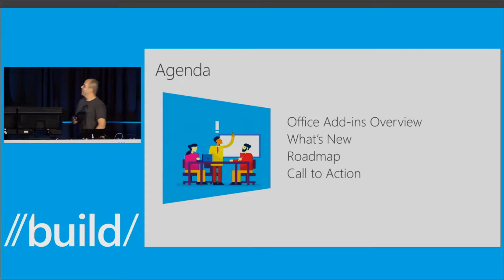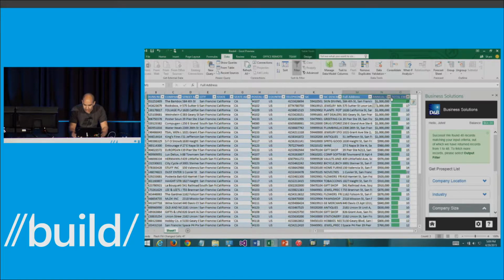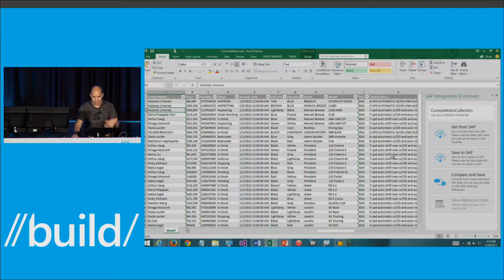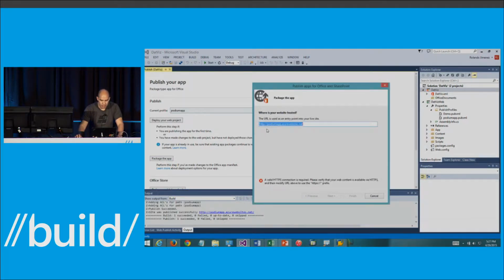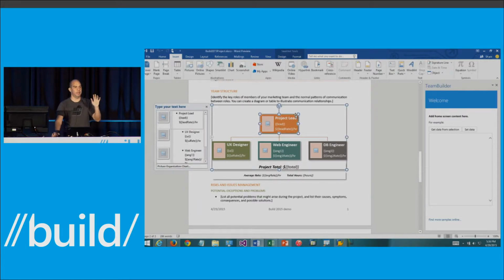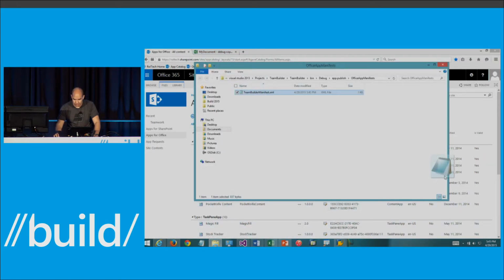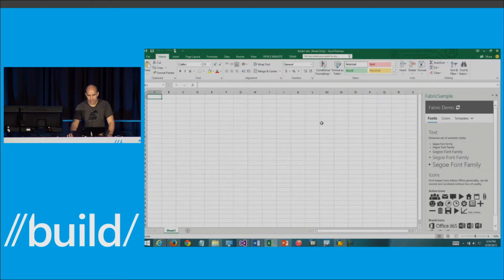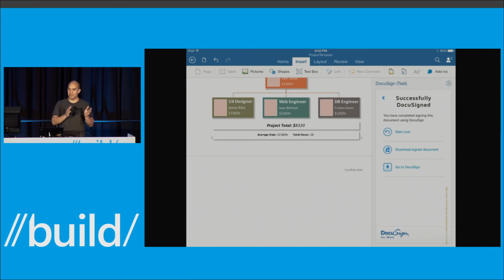//Build 2015 - Custom Solutions with Excel, PowerPoint, and Word Add ins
This session will walk you through what is available inside Word and PowerPoint Desktop, Online, Modern Apps, and on the iPad with regards to the App Model.